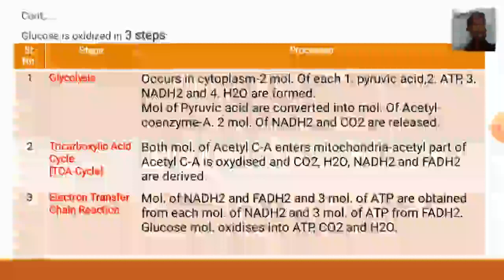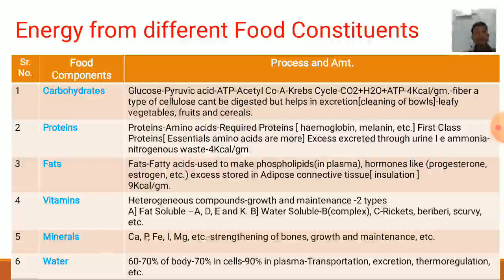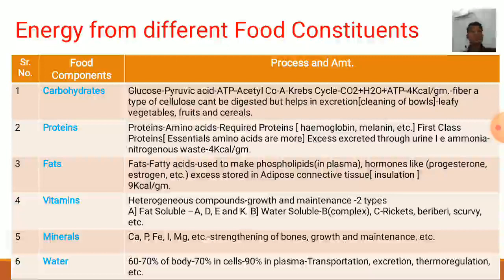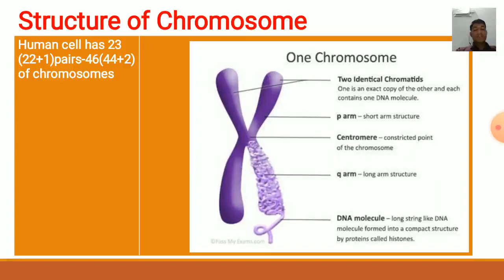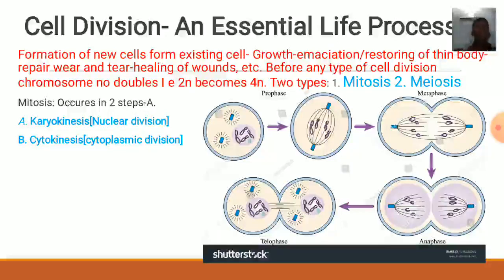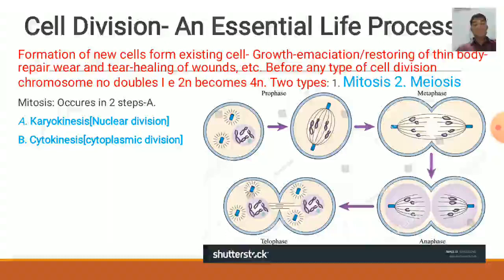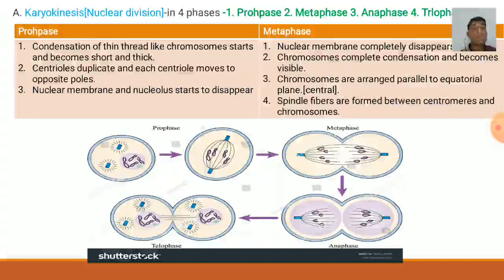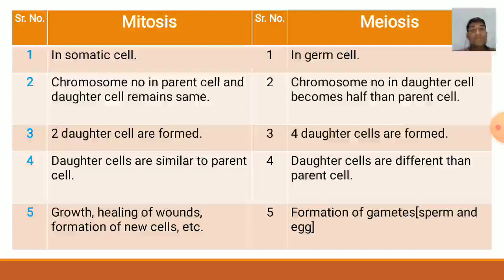Class 10th Science Processes in living organisom 2